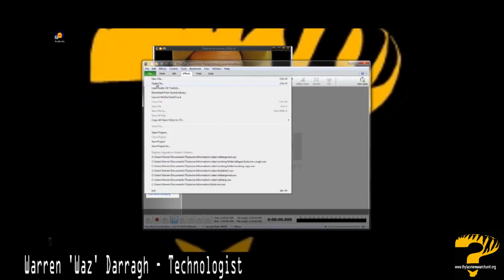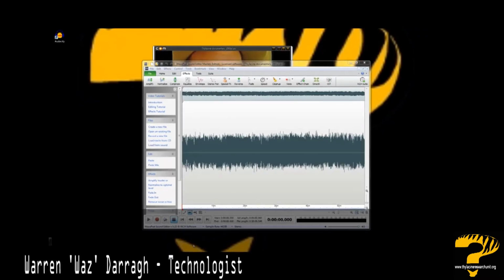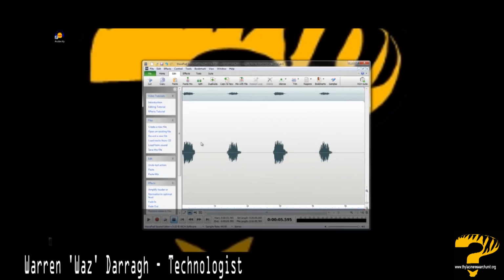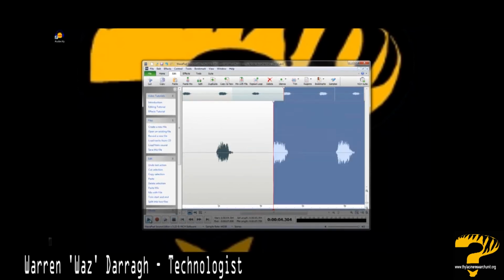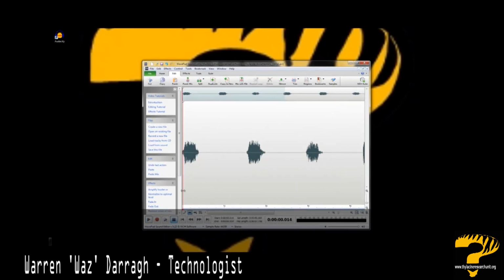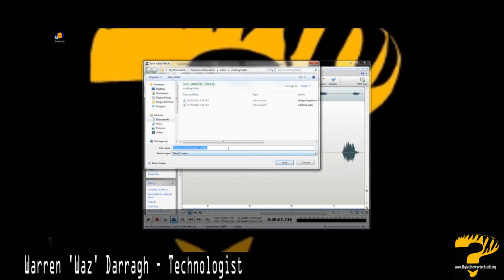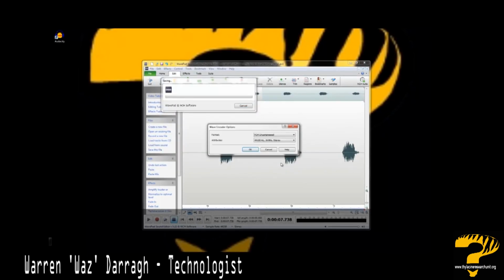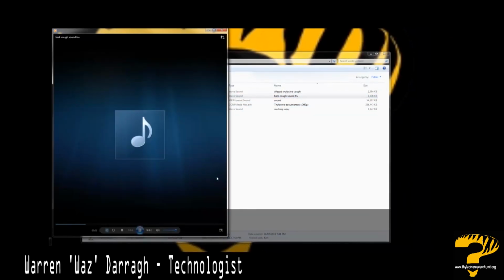T.R.U. Investigation - Using sound as an attractant for Thylacine(Tasmanian tiger) Pt. 4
'Waz' demonstrates how he extracted and manipulated a potential Thylacine (Tasmanian tiger) vocalization from a popular documentary from the late 1990's using a couple of popular audio editing applications so it can act as an attractant to lure in the allusive Thylacine (Tasmanian tiger) in a number of T.R.U. experiments!